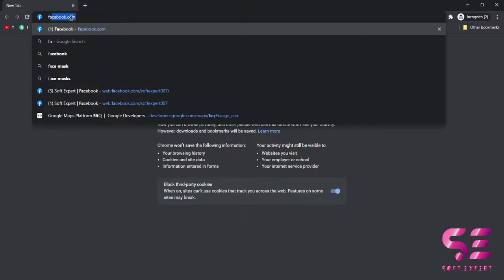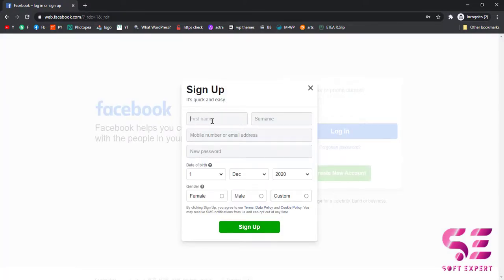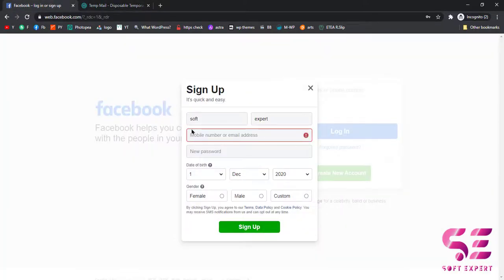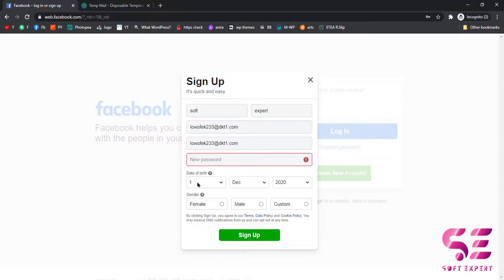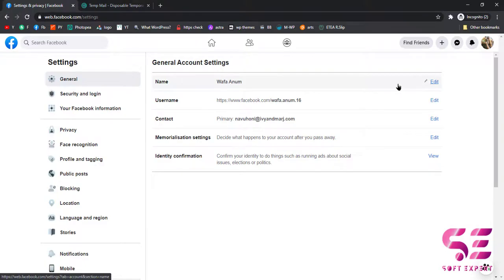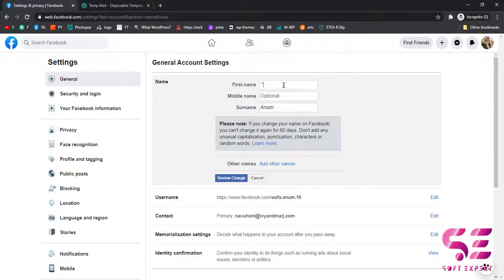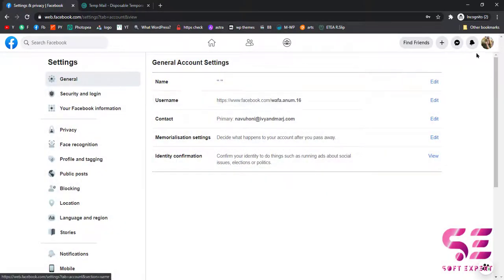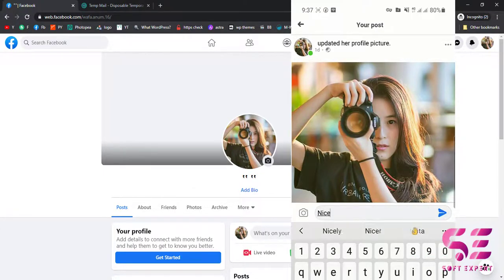How to Make Invisible Name id on Facebook 2020 🔥 | How to Hide Name on Facebook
Hello Everybody! Today you are going to learn how to make an invisible name on Facebook without Government issued documents. The video is a little bit long but I have taught you completely. If you will watch the video till the end, you will be able to make your Facebook name invisible.

Invisible Symbol : (‎‎‎‎‎‎‎‎‎‎‎‎‎‎‎‎‎‎‎‎‎‎‎‎‎‎‎‎‎‎‎‎‎‎‎‎‎‎‎‎‎‎‎‎‎‎‎‎‎‎‎‎‎‎‎‎‎‎‎‎‎‎ ‎‎‎‎‎‎‎‎‎‎‎‎‎‎‎‎‎‎‎‎‎‎‎‎‎‎‎‎‎‎‎‎‎‎‎‎‎‎‎‎‎‎‎‎‎‎‎‎‎‎‎‎‎‎‎‎‎‎‎‎‎‎‎‎‎‎‎‎‎‎‎‎‎‎‎‎‎‎‎‎‎‎‎‎‎‎‎‎‎‎‎‎‎‎‎‎‎‎‎‎‎‎‎‎‎‎‎‎‎‎‎‎‎‎‎‎‎‎‎‎‎‎‎‎‎‎‎‎‎‎‎‎‎‎‎‎‎‎‎‎‎‎‎‎‎‎‎‎‎‎‎‎‎‎‎‎‎‎‎‎‎‎‎‎‎‎‎‎‎‎ ‎‎‎‎‎‎‎‎‎‎‎‎‎‎‎‎‎‎‎‎‎‎‎‎‎‎‎‎‎‎‎‎‎‎‎‎‎‎‎‎‎‎‎‎‎‎‎‎‎‎‎‎‎‎‎‎‎‎‎‎‎‎‎‎‎‎‎‎‎‎‎‎‎‎‎‎‎‎‎‎‎‎‎‎‎‎‎‎‎‎‎‎‎‎‎‎‎‎‎‎‎‎‎‎‎‎‎‎‎‎‎‎‎‎‎‎‎‎‎‎‎‎‎‎‎‎‎‎‎‎‎‎‎‎‎‎‎‎‎‎‎‎‎‎‎‎‎‎‎‎‎‎‎‎‎‎‎‎‎‎‎‎‎‎‎‎‎‎‎‎ )
Invisible Symbol 2: ( ՙՙ ՙՙ )